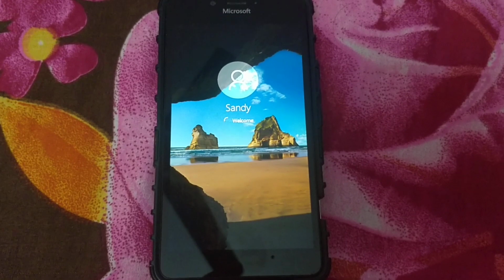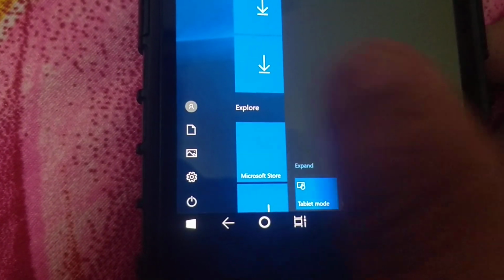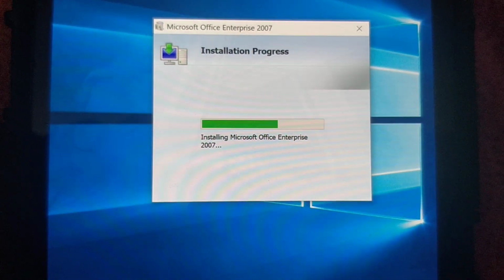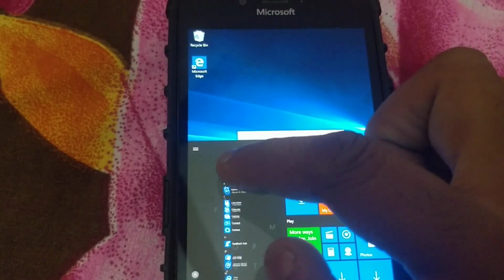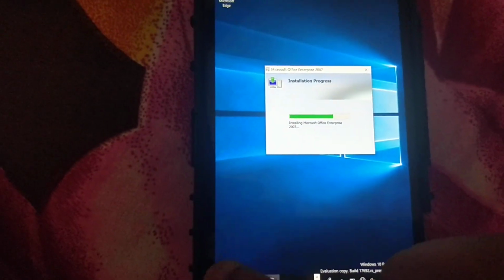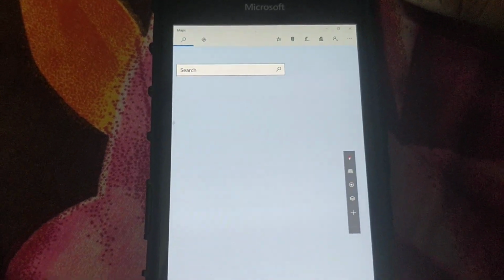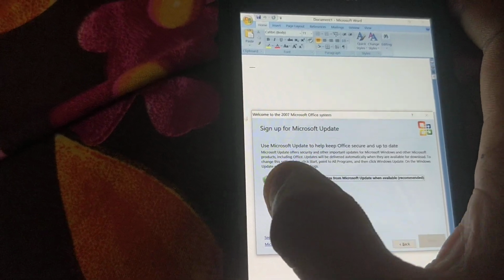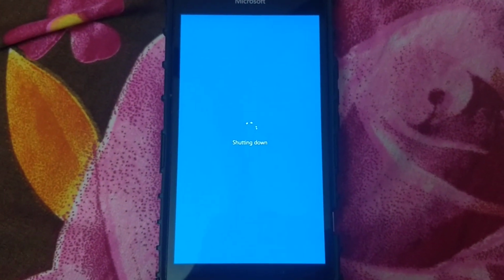Windows 10 PC (ARM) on Lumia 950: Installing and checking different apps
Windows 10 PC (ARM) on Lumia 950: Installing and checking apps. We will install Microsoft office 2007 and also have a walkthrough on other apps that comes with Windows 10 PC. This video will show how smoothly all apps load.

Here is the link to the guide which shows Windows 10 installation on Lumia 950.

In the link please choose the appropriate phone model guide. This project is only supported to Lumia 950/Lumia950xl phones only as they are ARM based phones.